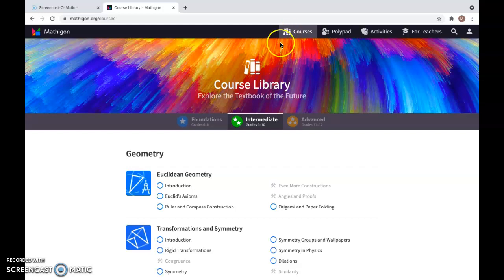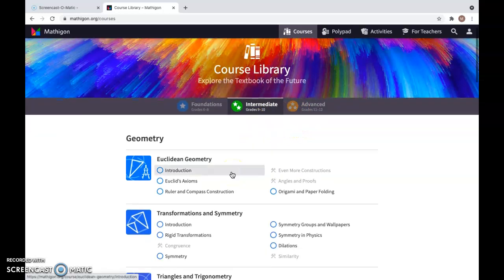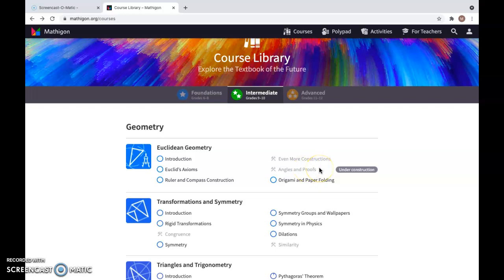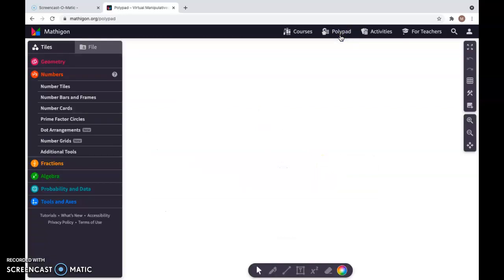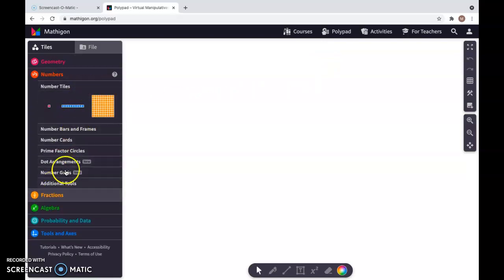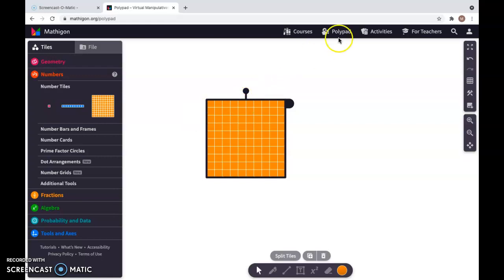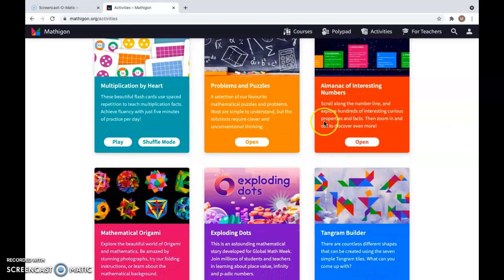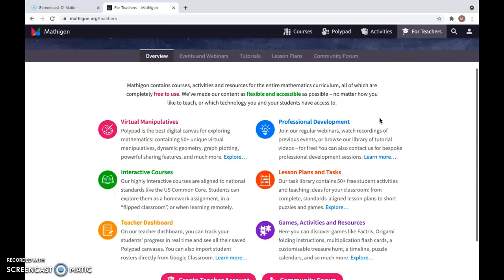Overview of Mathigon